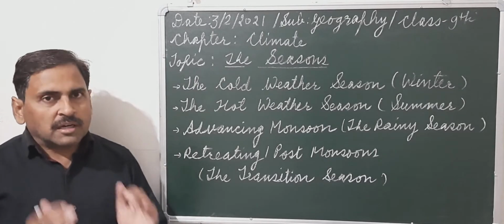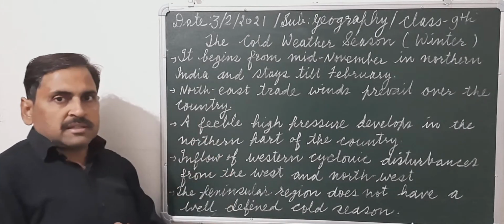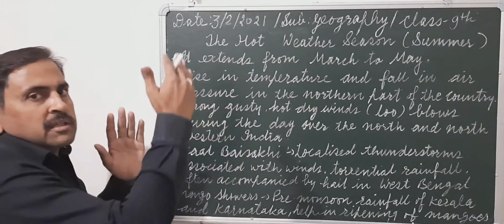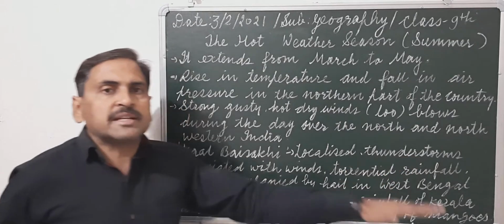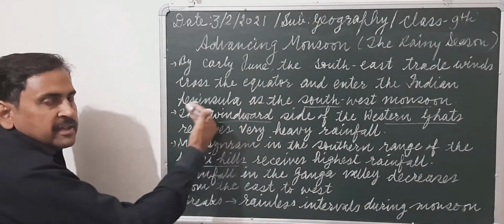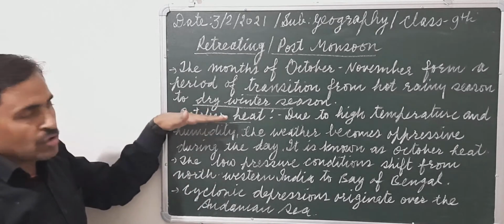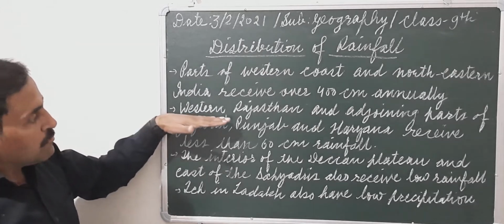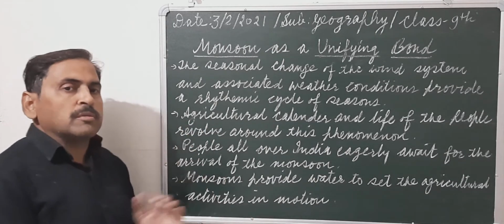30 January 2021